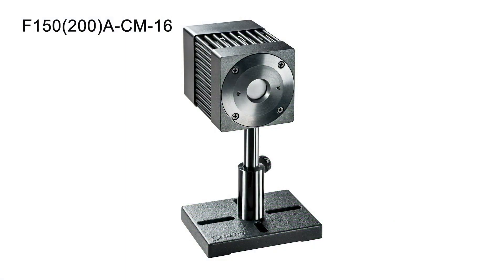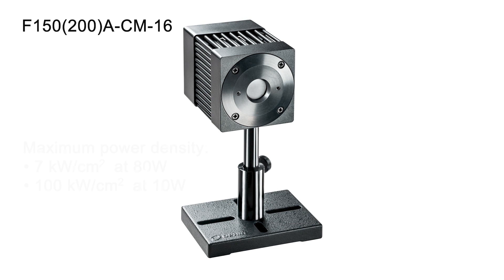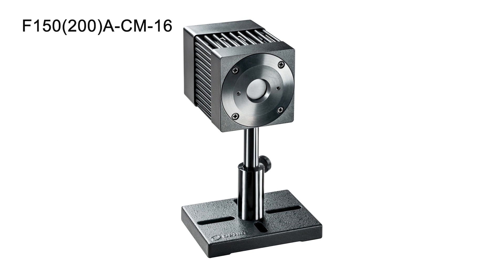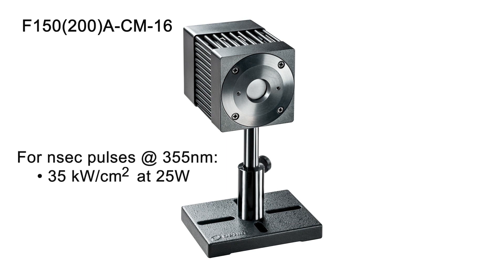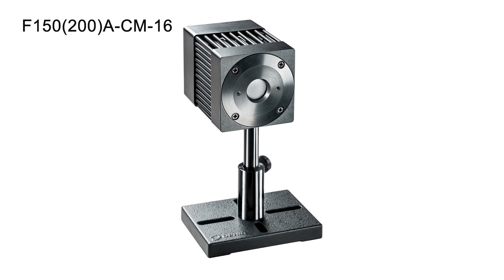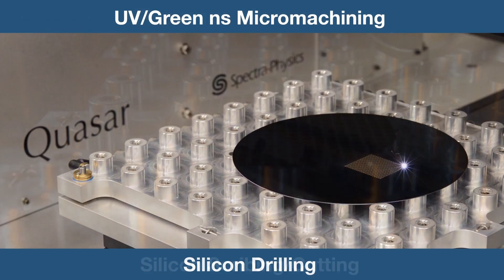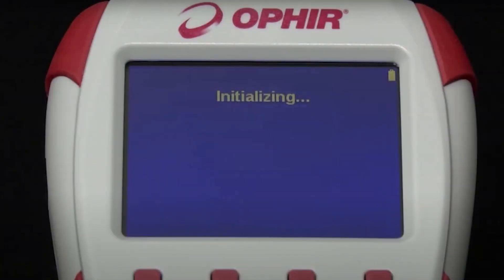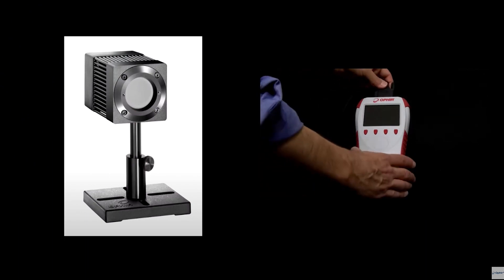Product Overview: F150(200)A-CM-16 High Damage Threshold Laser Power Sensor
If you need to measure the power of high repetition rate lasers with very short pulses (typical in many micromachining applications), with powers up to 200W – and you want a sensor that will survive the experience – the new F150(200)A-CM-16 from Ophir may be exactly what you need. Get a short overview in this video.

Use this link to join our Professional Laser measurement LinkedIn group